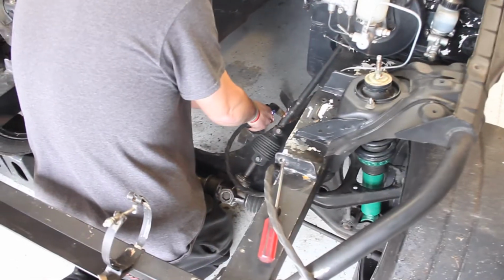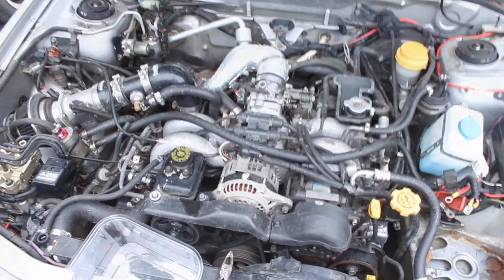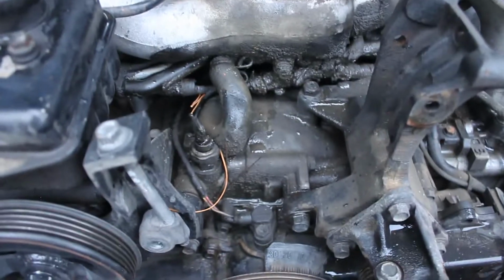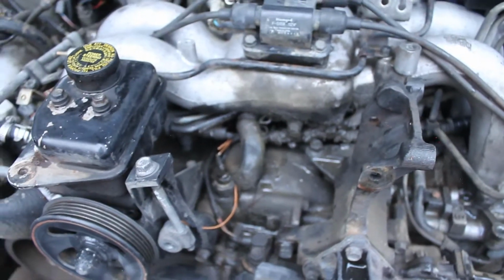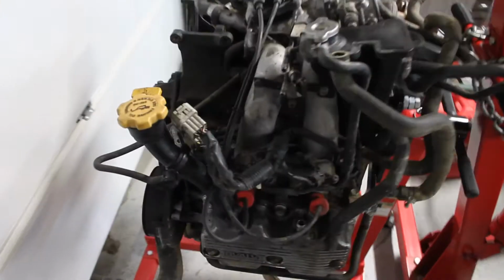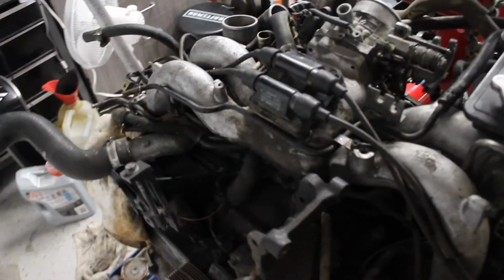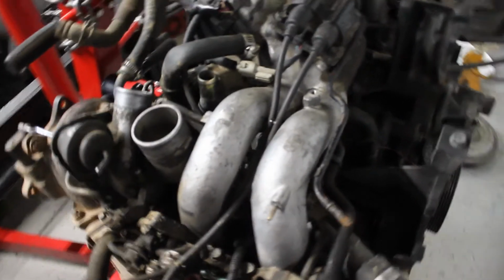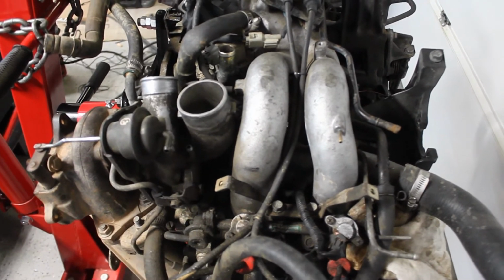1992 Subaru Legacy EJ22t removal | Will's Builds Ep.27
Just yanking the old 2.2L turbo engine out of my 1992 Subaru Legacy SS.  BIG NEWS (probably) coming within the next few videos!

~~Social Media~~
Will's Builds

~~Production~~
Canon T1i